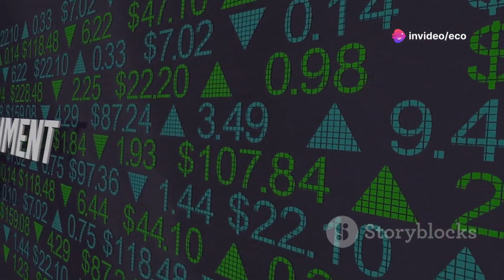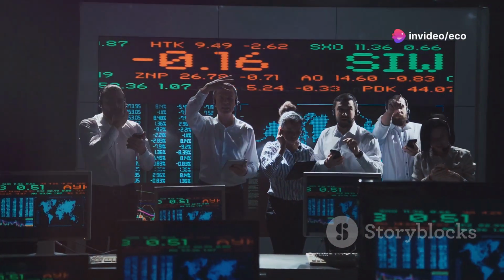How to Generate E-Stamp Paper for Property Sale Agreements, Article 5 of the Karnataka Stamp Act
Greetings from *Sairam Law Associates!*

Understanding Article 5 of the Karnataka Registration Act: A Guide to Property Sale Agreements - Complete Details of Agreements Under Article 5 (Karnataka Stamp Act, 1957)

🌿 Need to know how to generate e-stamp paper for property sale agreements? Our latest blog post provides a clear guide on the Karnataka Stamp Act, including the 0.5% fee and the correct procedures to follow. Simplify your property transactions with our expert tips! 📜🏠

@ Facing a Family Issue? Buying a New Property ? Don't navigate it alone. ⚖️🏢🏠